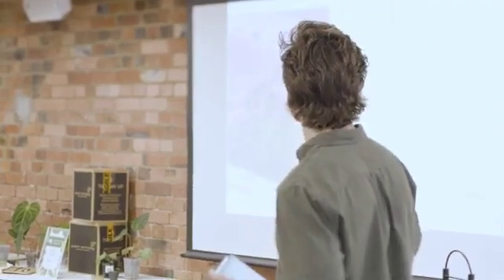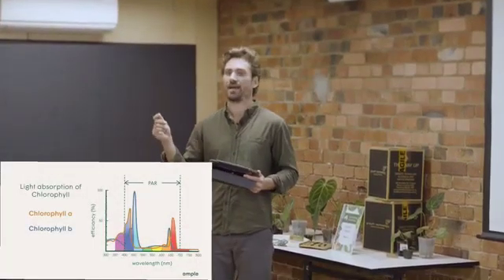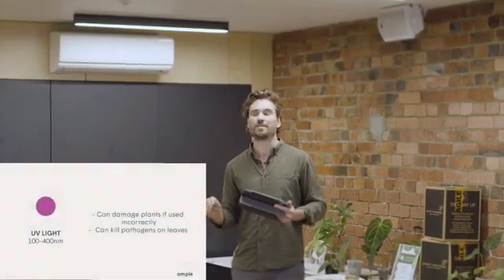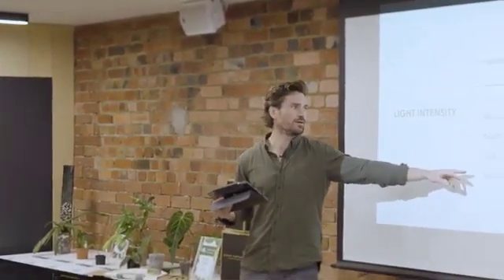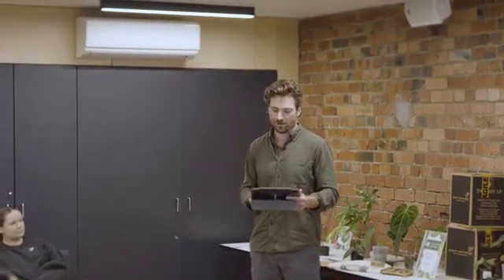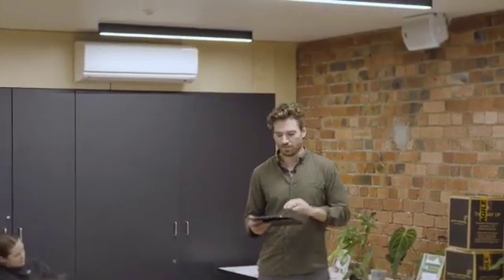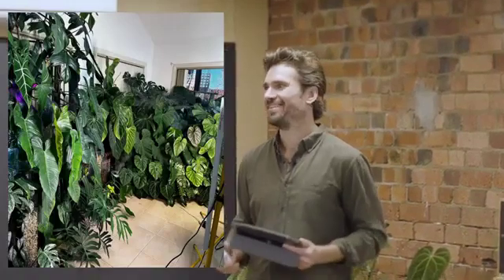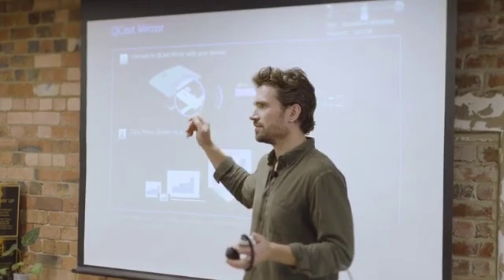Understanding Artificial Lighting with Charles Skender (Ample) | Melbourne 2023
We welcome Charles Skender, the founder of ample, a design-led photobio lighting company. As urbansation increases, growing plants indoors has become more and more popular. However, humans and plants see light in very different ways. A corner of the room furthest away from a window may seem bright enough to the eye, but to a plant it's a dark cave. Charles talks here about how plants perceive and use light and break down what makes a successful artifical lighting solution.